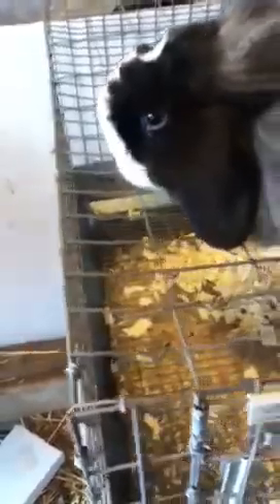Rabbit update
Got new rabbits Need a name for Skunk's brother comment and the name you put might be picked